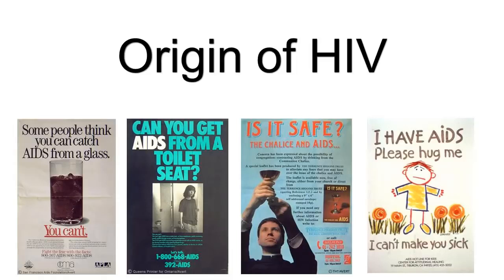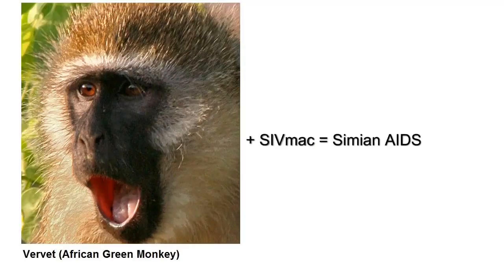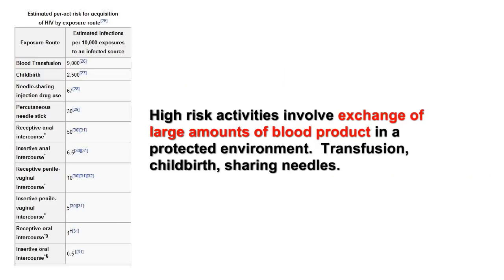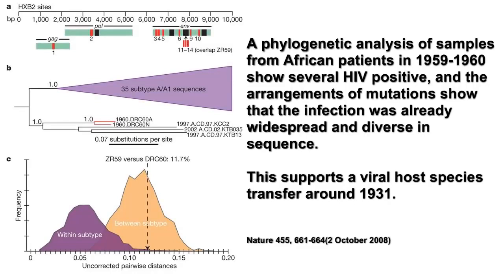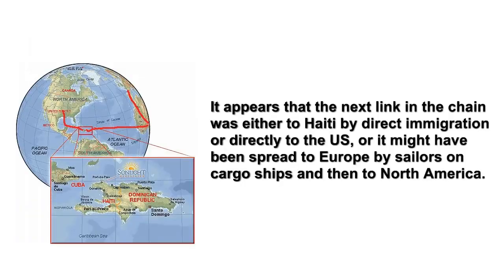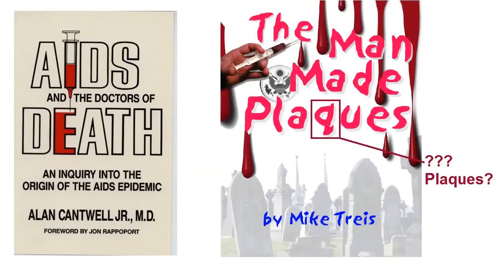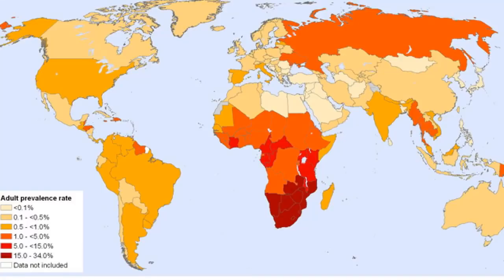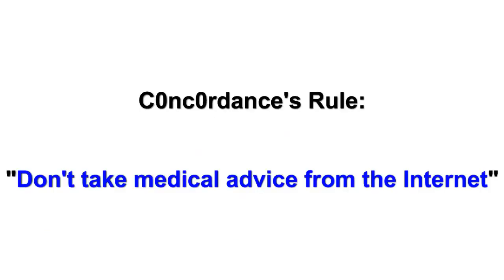Origin of HIV, or Where Does HIV Come From? (Interesting!)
This video sheds some light on where HIV came from.